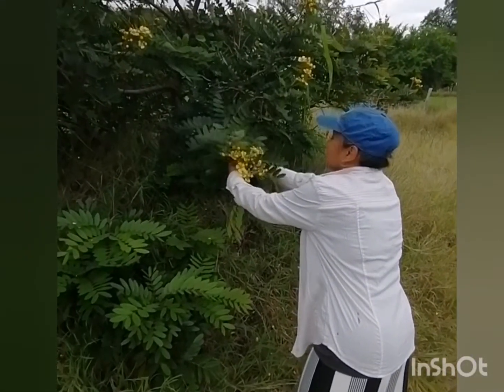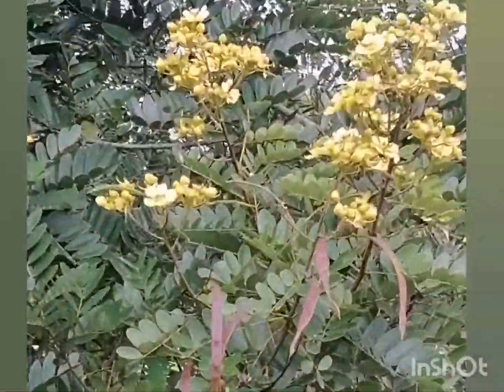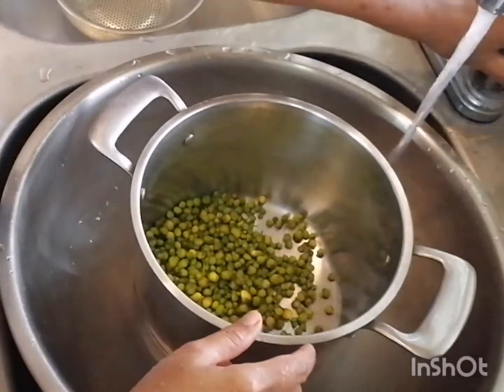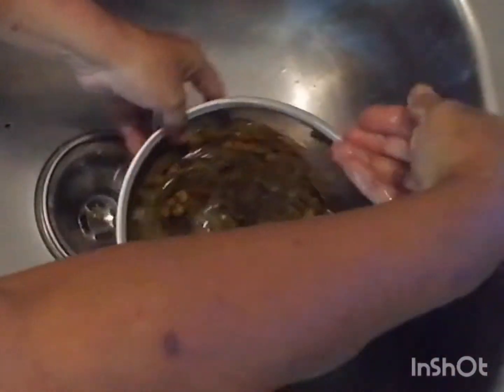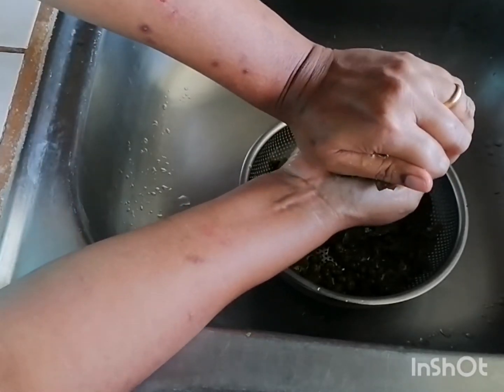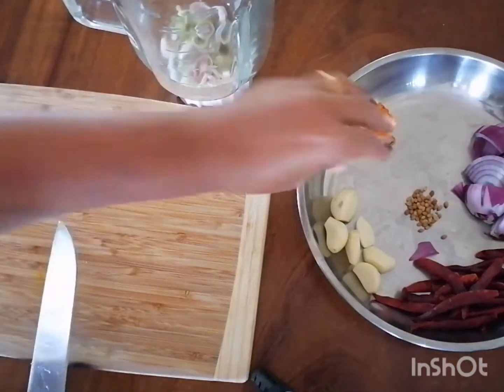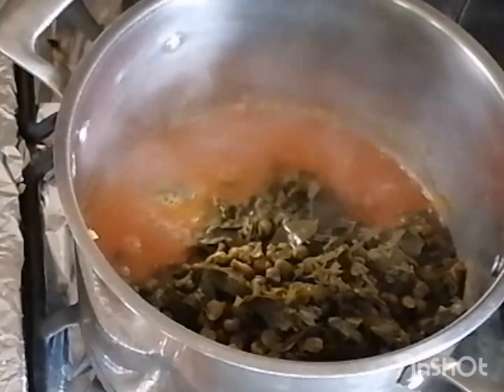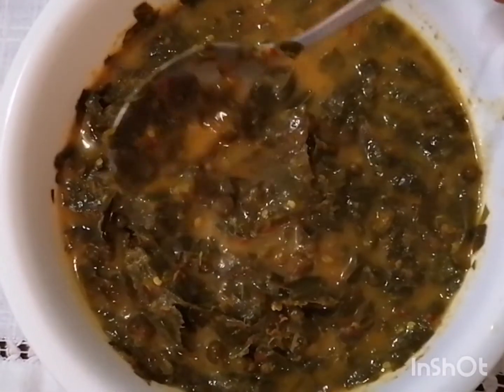Cassia Leaf Curry - Local Harvest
Cassia trees are widely used for decoration as they have beautiful yellow or pink flowers. In SE Asia, the leaves and other parts of this tree are also used in cooking. Today Nok is picking her own tender cassia leaves close to home for use in making one of her amazing curries! Most ingredients are fresh from the garden. Cassia leaves can be bitter, and it is important to boil at least once (twice if you want less bitter) and discard the water. Of course, like many things from the vegetable world, especially those with a bitter taste, cassia is also used in traditional herbal medicine. Easy to make and delicious!